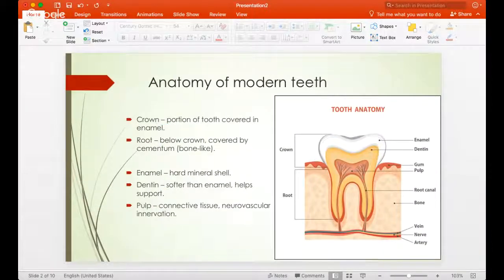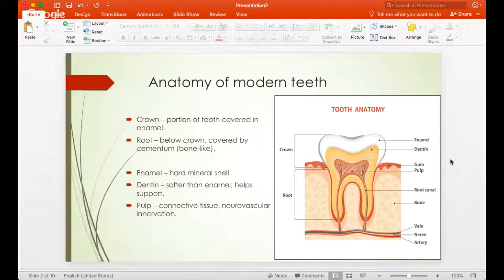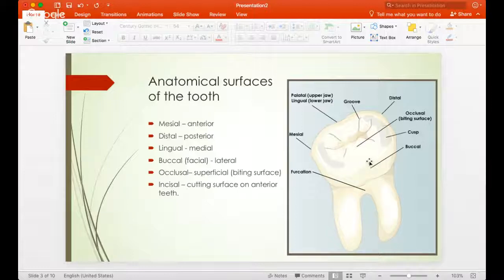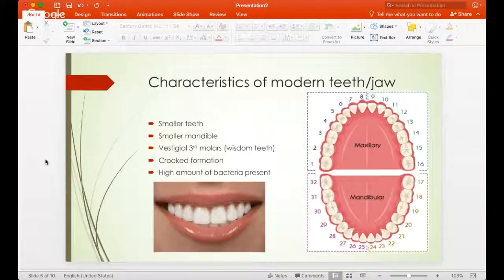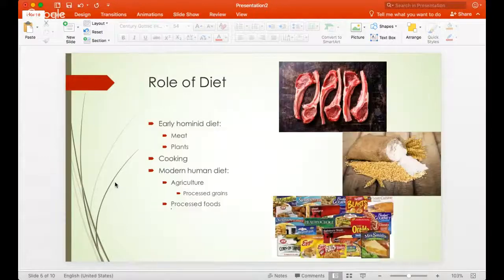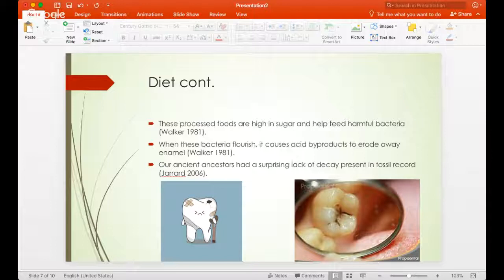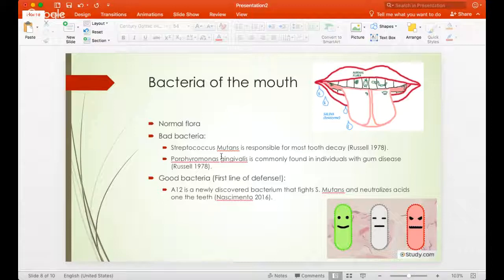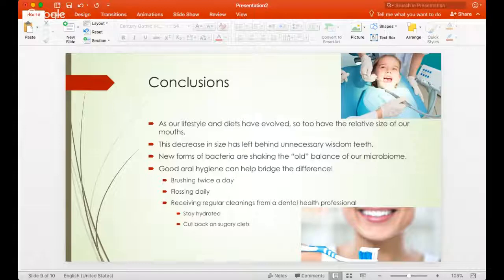The Evolution of Human Teeth and Jaw Bone